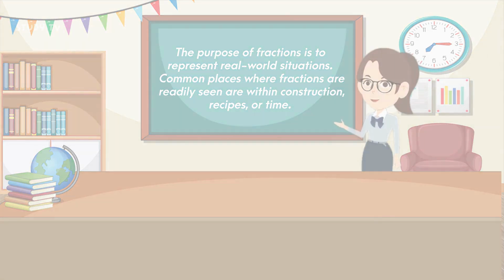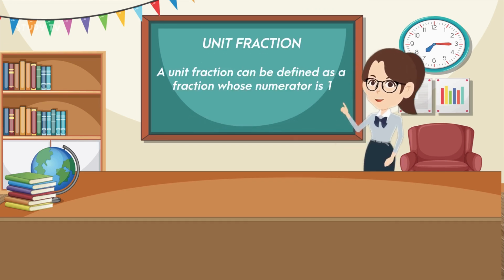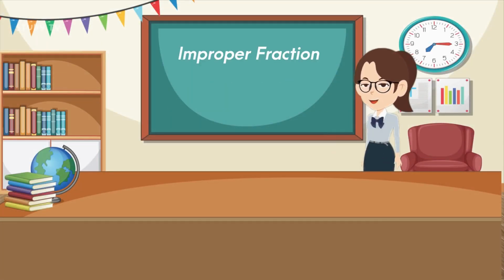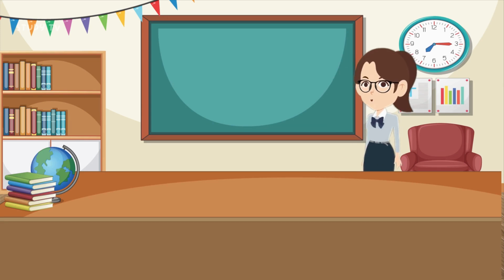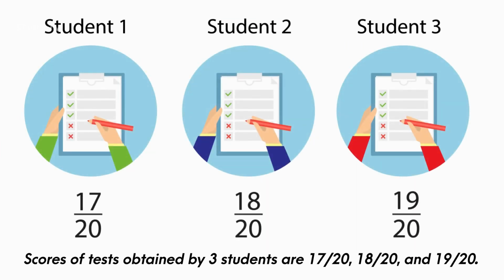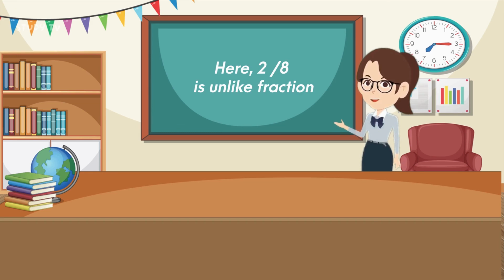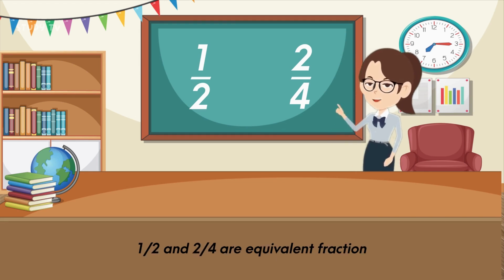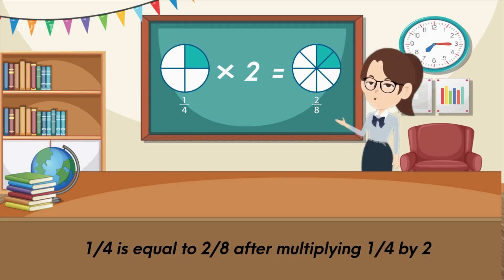Grade 3 | Fraction Frenzy: Understanding Fractions with Study TV!📚 Types of fraction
Welcome to Study TV!

 In this video, we’ll unravel the mystery of fractions. Discover what fractions are and how they work with easy-to-understand visuals and interactive examples. We’ll cover the basics of dividing shapes and numbers into parts, making fractions fun and approachable. Perfect for young learners eager to grasp the concept of fractions and enhance their math skills!🧐📚